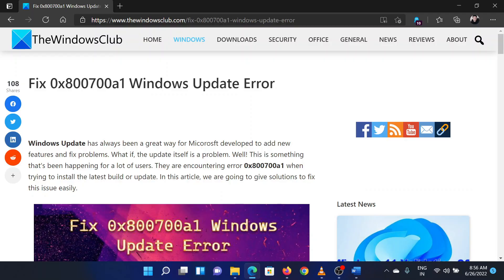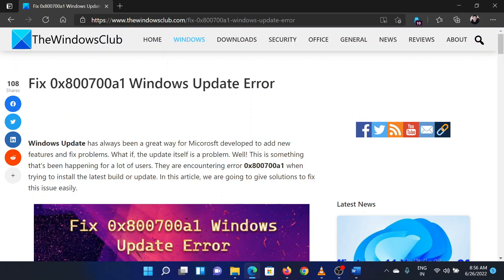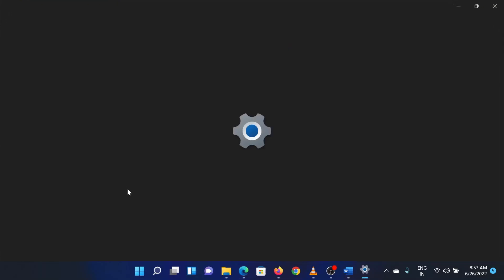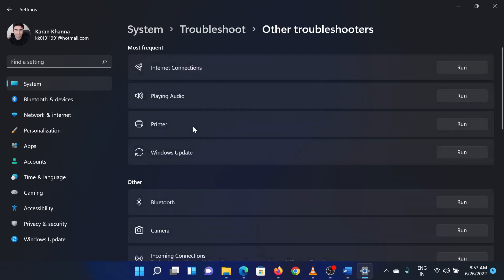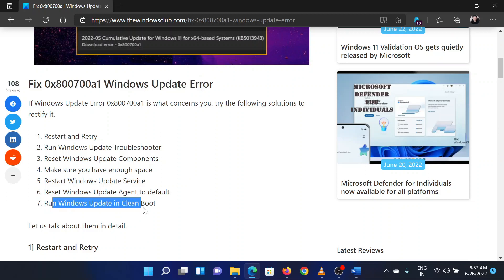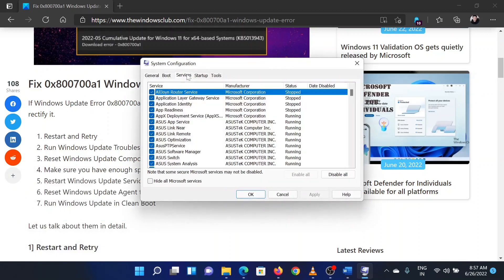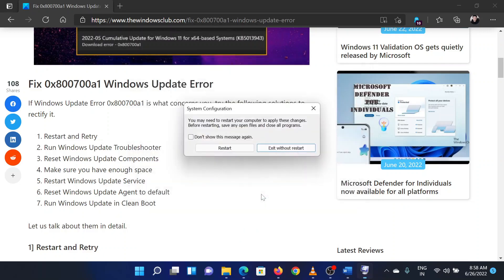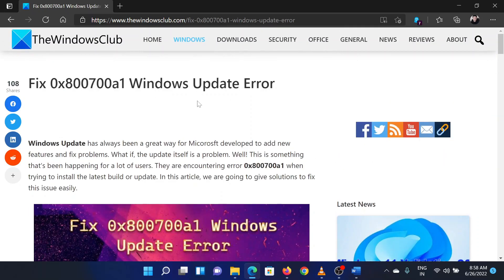Fix 0x800700a1 Windows Update Error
Windows Update has always been a great way for Micorosft developed to add new features and fix problems. What if, the update itself is a problem. Well! This is something that’s been happening for a lot of users. They are encountering error 0x800700a1 when trying to install the latest build or update. In this tutorial, we are going to give solutions to fix this issue easily.

1] Restart and Retry

2] Run Windows Update Troubleshooter

3] Reset Windows Update Components

4] Make sure you have enough space

5] Restart Windows Update Service

6] Reset Windows Update Agent to default

7] Run Windows Update in Clean Boot

Timecodes:
0:00 Intro
0:28 Restart and retry
0:33 Run Windows Update troubleshooter
1:01 Reset Windows update components
1:09 Reboot system in Clean Boot state